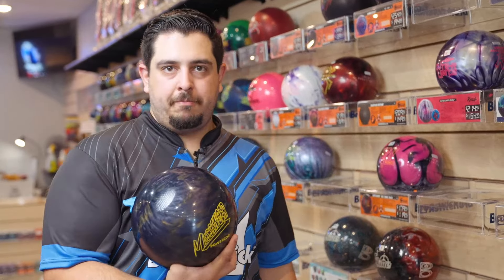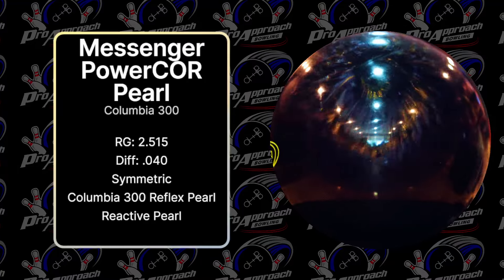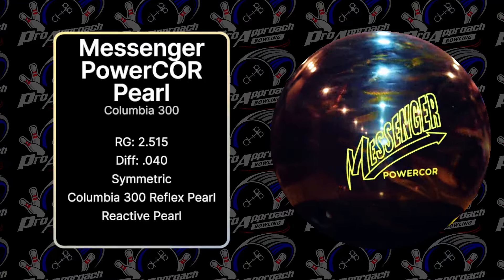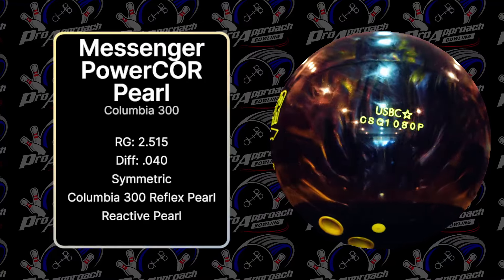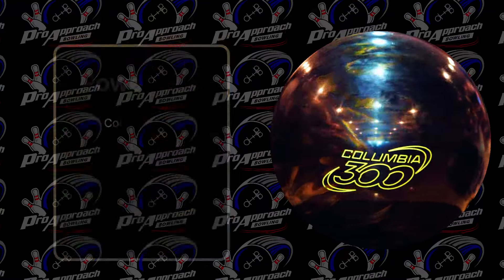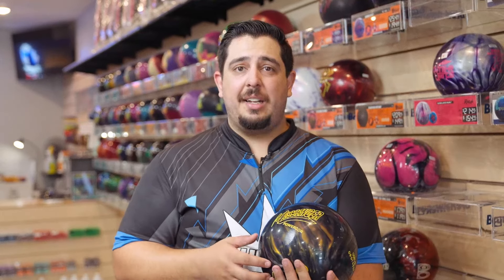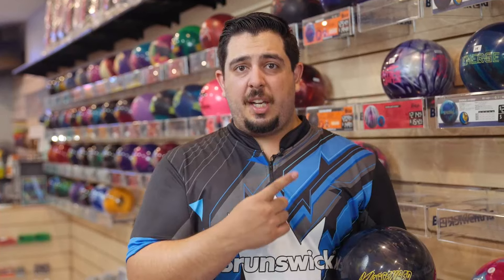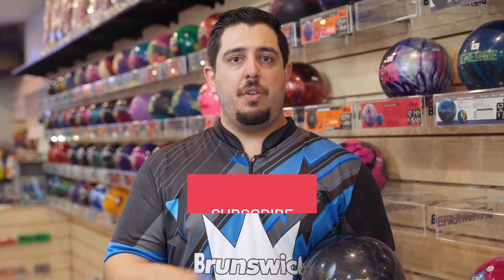Messenger PowerCOR Pearl: What You Need to Know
Get the inside scoop on the Messenger PowerCOR Pearl bowling ball from Columbia 300. Watch this overview to learn the nitty gritty about this powerful ball! Austin was really impressed with the performance out of this ball. This is a must have versatile ball for your bag.

We have a full length review as well!